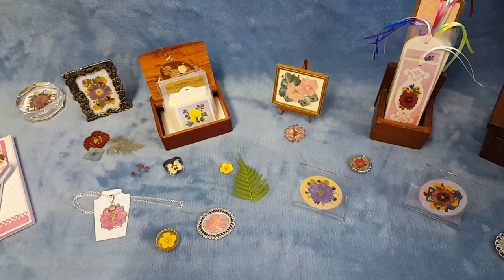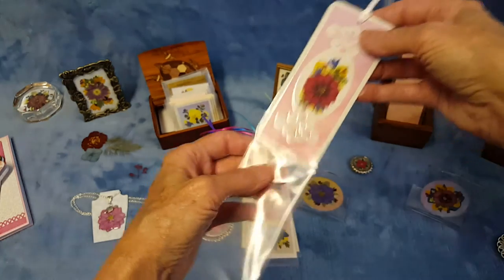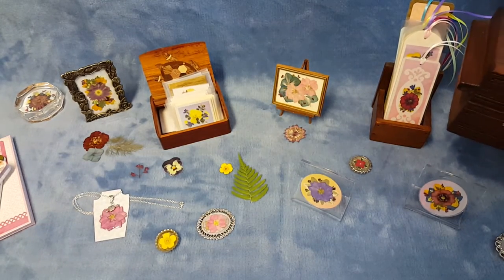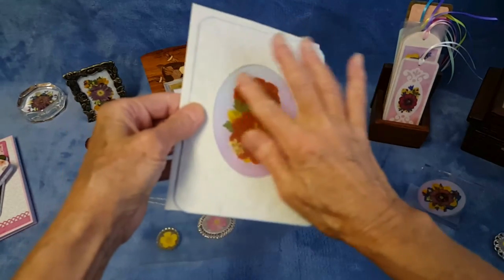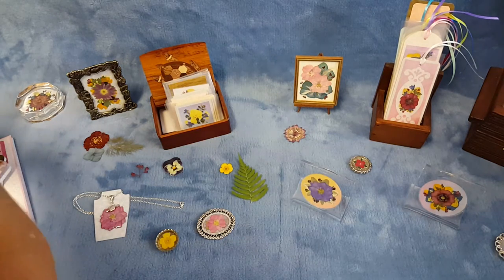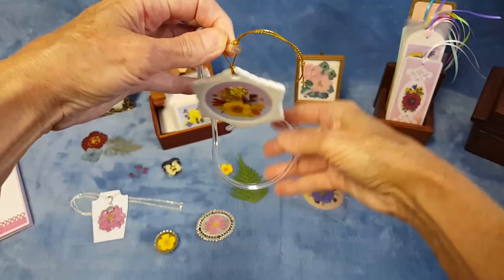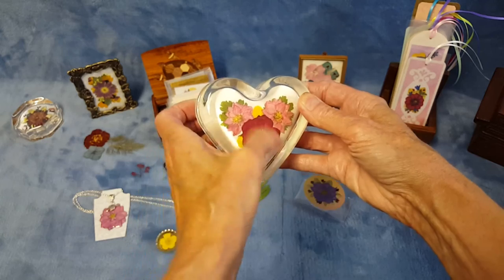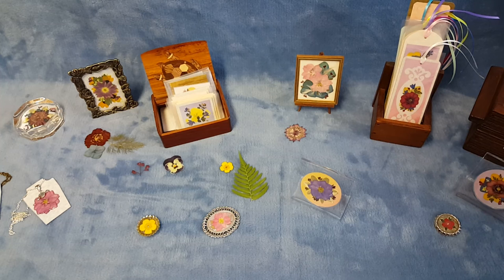Ideas for items to make with pressed flowers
From a live video showing the kinds of items I make using pressed flowers and hopefully providing viewers with ideas about what they can make using pressed flowers.

Em's Amazon store (Please note she makes a small percent from any sale that may occur from this link)